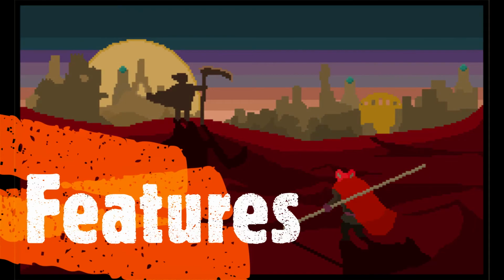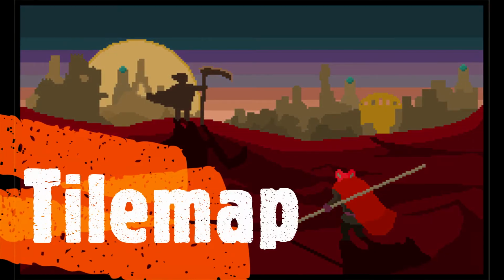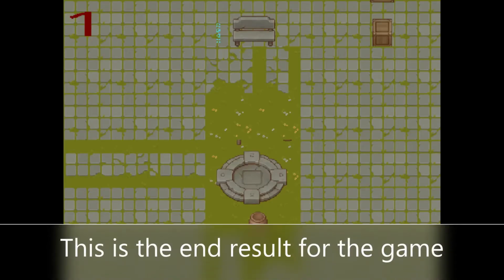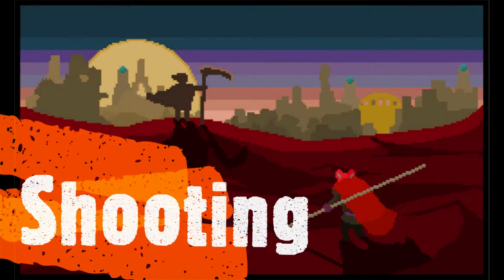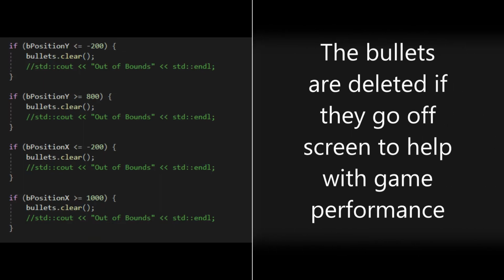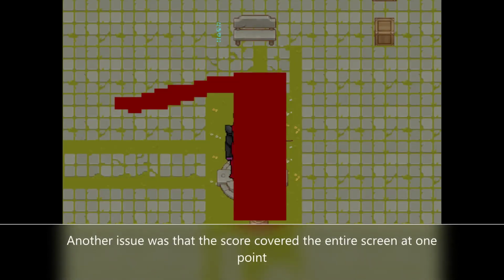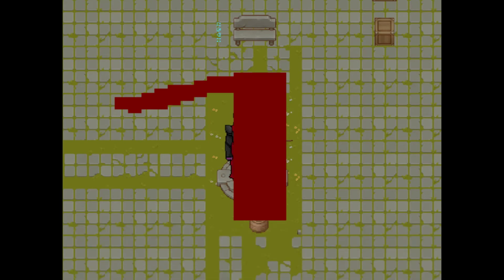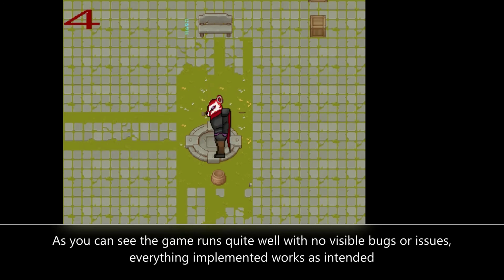C++ Game Programming